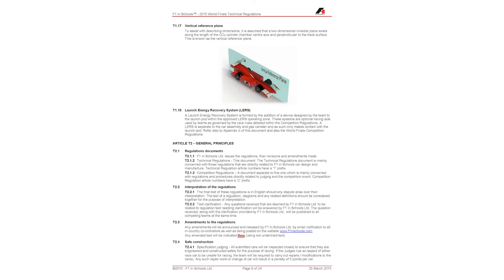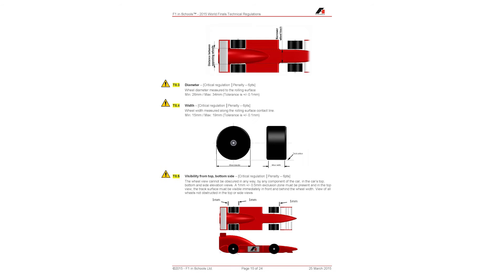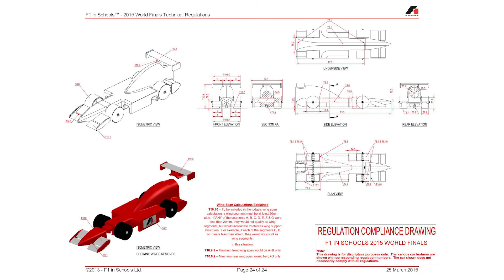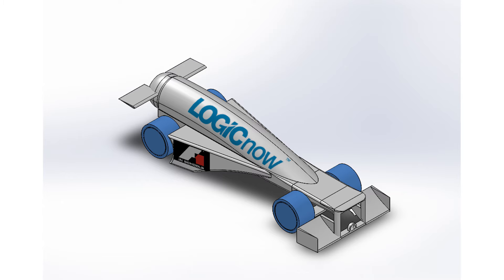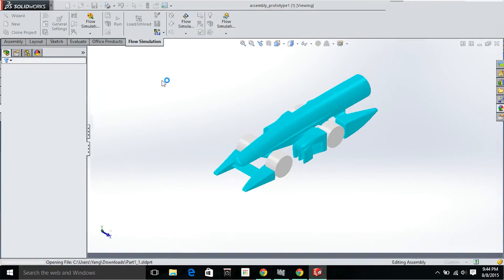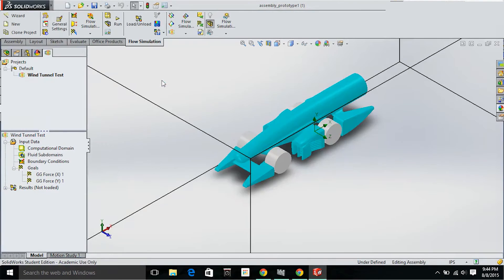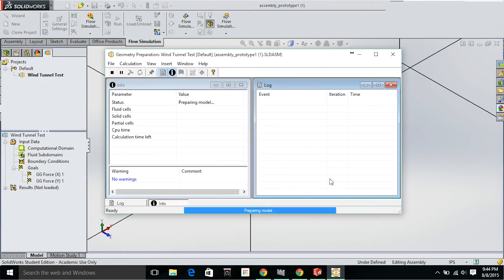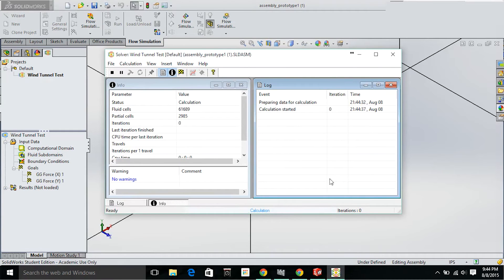Yang Lu - About Union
Yang Lu is Union Racing International's Design Engineer. Yang is in charge of the whole design process, from creating the car in CAD to testing the models in CFD. Yang has a critical role in determining the speed and the engineering in our car.

About Union is a series that introduces you to all of our primary team members.